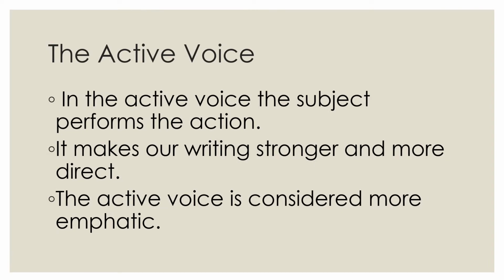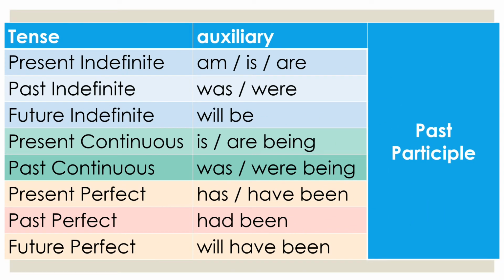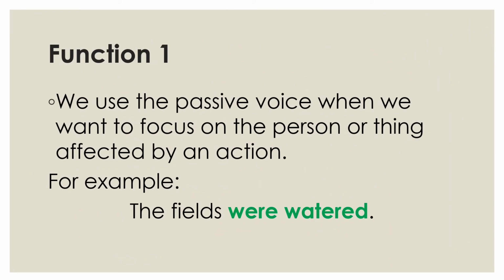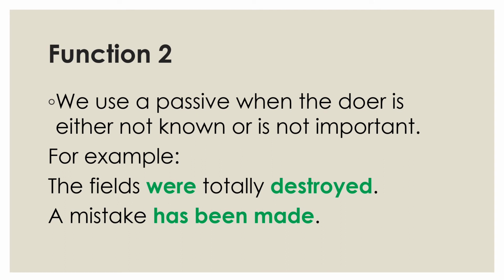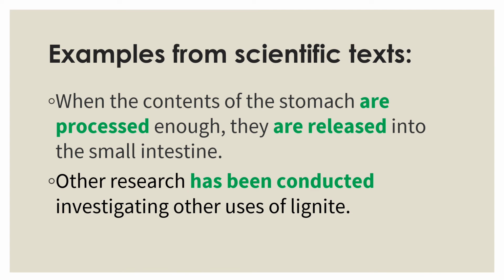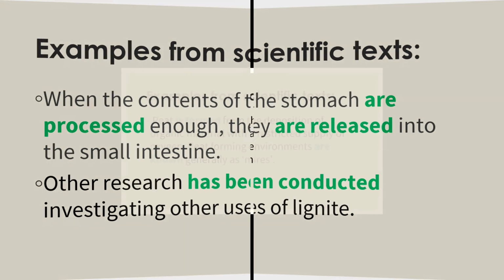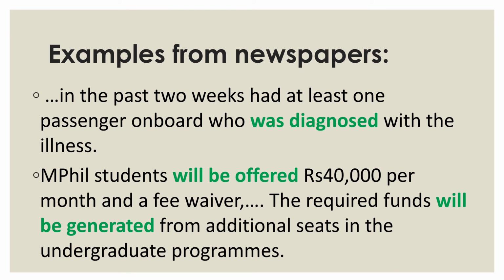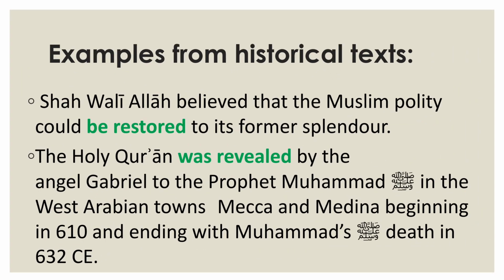Voice Part 5: Function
This video discusses the functions of Actice and Passive Voice.